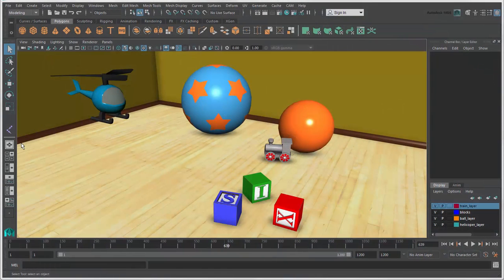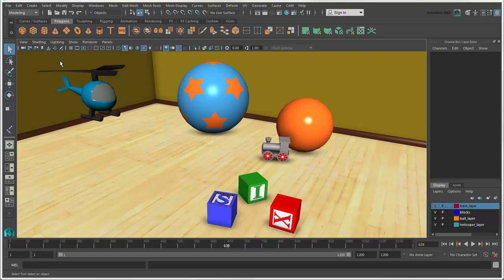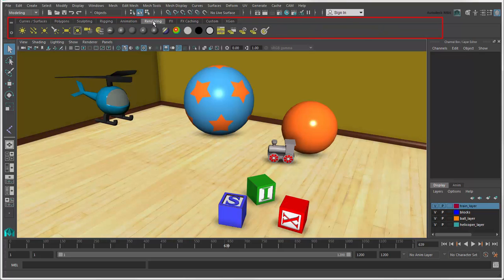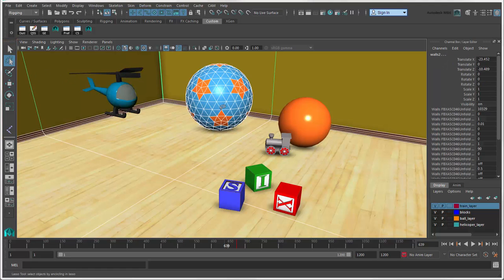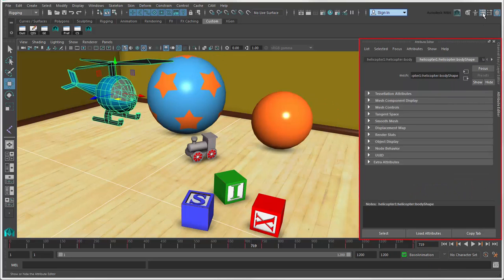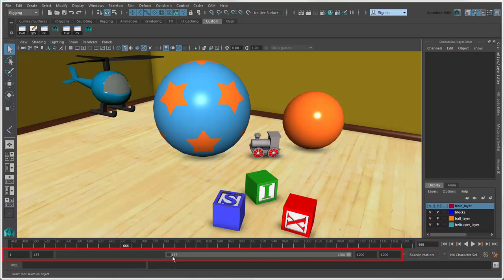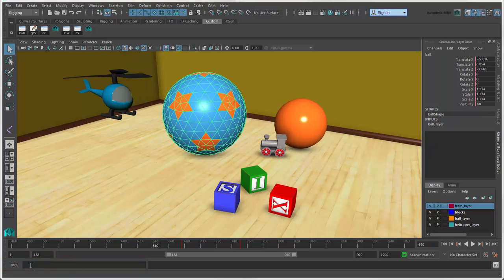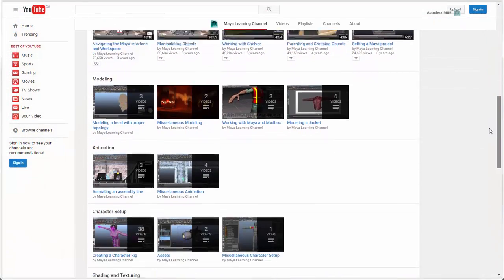Maya Interface Tour (Maya 2016)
This movie gives you a basic overview of the various parts of the Maya user interface.